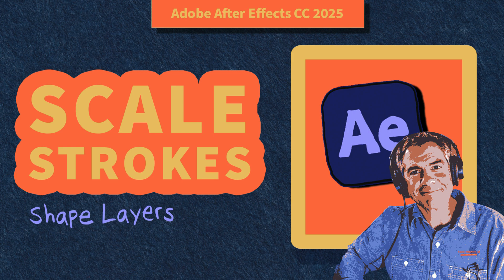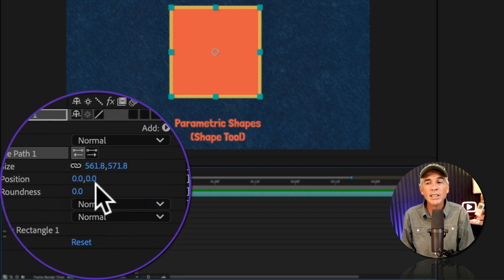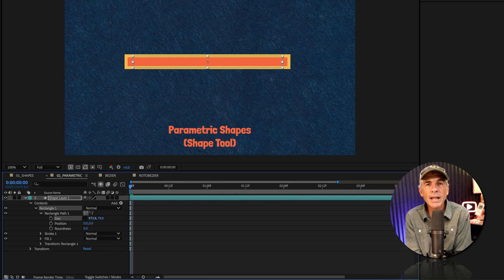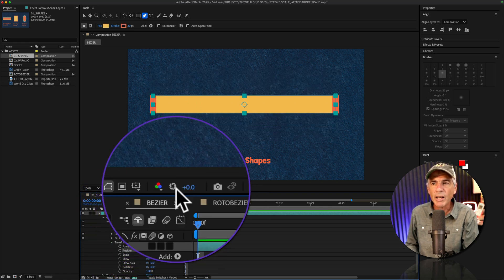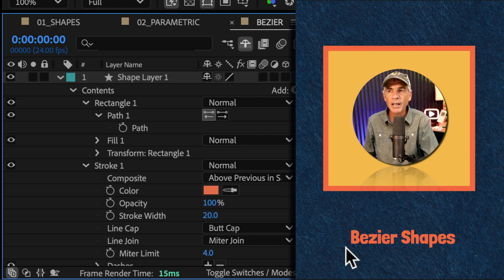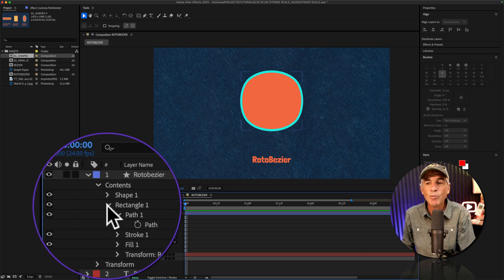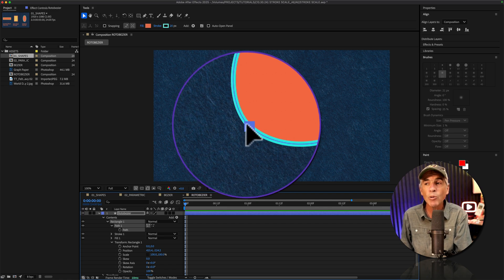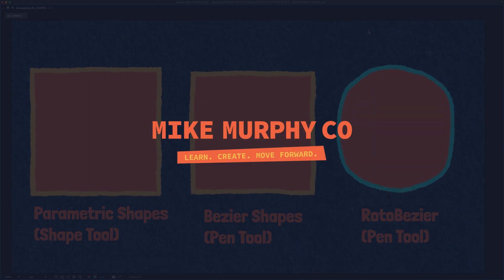How To Scale Shape Layers Strokes in After Effects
Adobe After Effects CC 2025: How to Scale Shape Layer Strokes

This tutorial will show you how to scale Shape Layer Strokes in Adobe After Effects CC 2025 that maintain stroke width.

Shape Layer Paths:
Parametric Shapes (contain adjustable Path parameters)
Bezier Shape Paths (Path only)RotoBezier Shape Paths (Similar to Bezier with automatic curves)

Fixes for Scaling Strokes:
Parametric (Use Size Parameter/Property)
Bezier (Move Stroke below Transform)
RotoBezier (Move Stroke below Transform)

Chapters:
00:00  Intro: About The Tutorial
00:25  Parametric Shapes
00:56  Problem: Scaling Shape Strokes
01:21  Fix: Size Parameter/Property
01:33  Bezier Shape Paths
02:10  Move Stroke Below Transform Properties
02:32  Composite Stroke Fix
03:01  RotoBezier Paths
03:34  RotoBezier Fix: Move Stroke Below Transform
03:50  Top Secret Tip: Quick Fix
04:24  Parametric Tip: Property Panel

How To Scale Parametric Shape Strokes & Maintain Stroke Width:
1. Deselect All Layers
2. Select Shape Tool (Rectangle)
3. Uncheck ‘Bezier Path’ checkbox
4. Select Fill & Stroke Color
5. Drag out Parametric Shape
6. Twirl open Shape Layers
7. Twirl open Rectangle
8. Adjust Size Property to Scale up/down and maintain Stroke Width

How To Scale Bezier Shape Strokes & Maintain Stroke Width:
1. Deselect All Layers
2. Select Pen Tool  (or Shape Tool & Tick ‘Bezier’ checkbox)
3. Select Fill & Stroke Color
4. Use Pen Tool or Shape Tool To Create Bezier Shape Layer
5. Twirl open Shape Layers
6. Twirl open Path 1
7. Select ‘Stroke’ group
8. Drag it on top op ‘Contents’ to move it below Layer Transform Properties
9. Twirl open Layer Transform Properties
10. Click Link icon to Un-constrain Proportions
11. Adjust Scale & Stroke Width will be maintained

How To Scale RotoBezier Shape Strokes & Maintain Stroke Width:
1. Deselect All Layers
2. Select Pen Tool
3. Tick ‘RotoBezier’ checkbox
4. Select Fill & Stroke Color
5. Use Pen Tool or Shape Tool To Create RotoBezier Shape Layer
6. Twirl open Shape Layers
7. Twirl open Path 1
8. Select ‘Stroke’ group
9. Drag it on top op ‘Contents’ to move it below Layer Transform Properties
10. Twirl open Layer Transform Properties
11. Click Link icon to Un-constrain Proportions
12. Adjust Scale & Stroke Width will be maintained